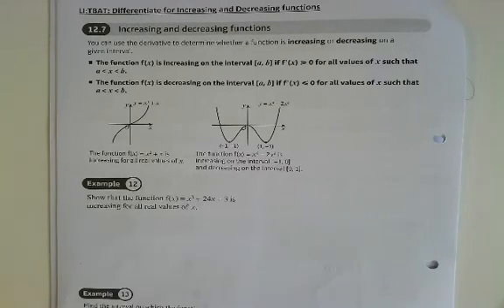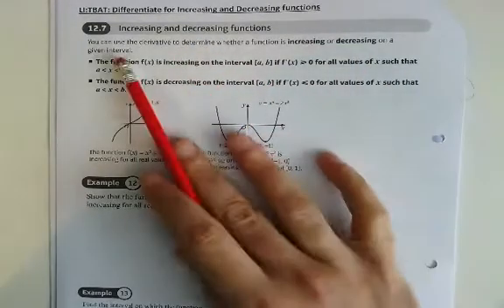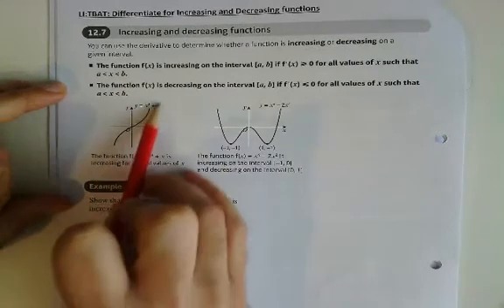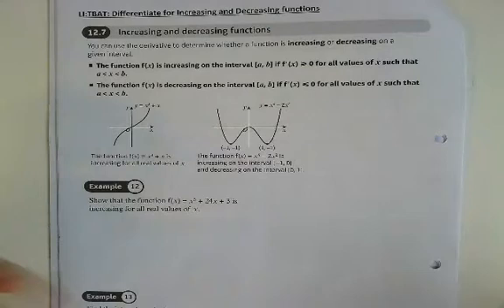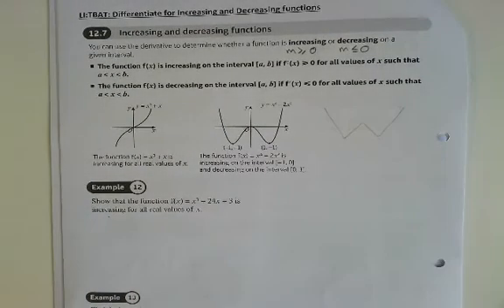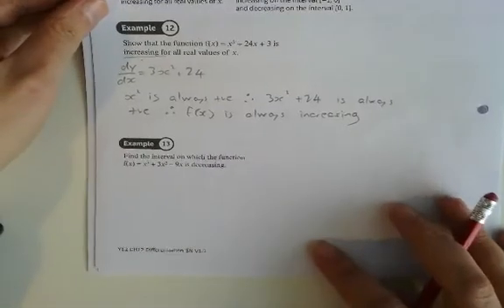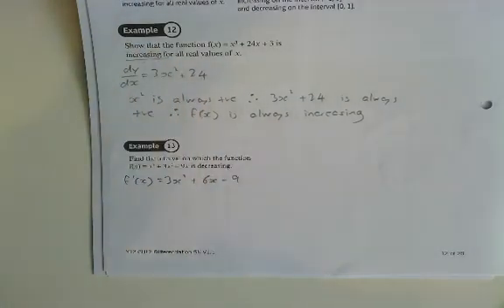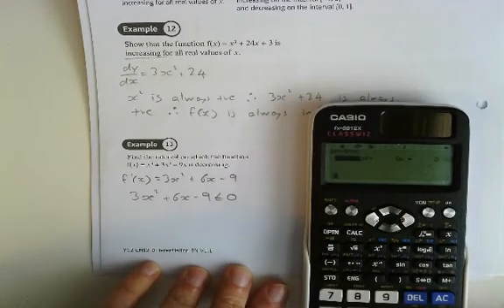P1 Ex 12G Increasing and Decreasing Functions